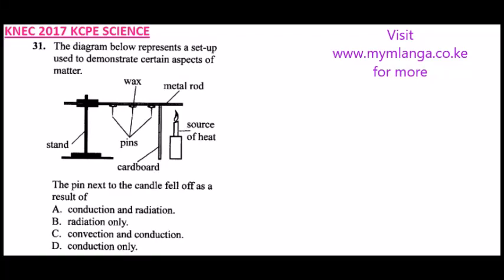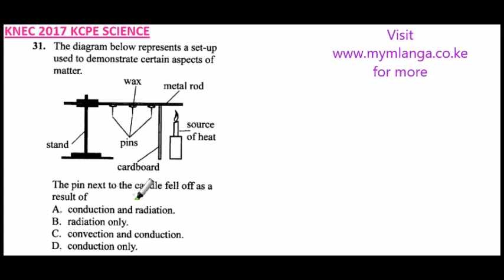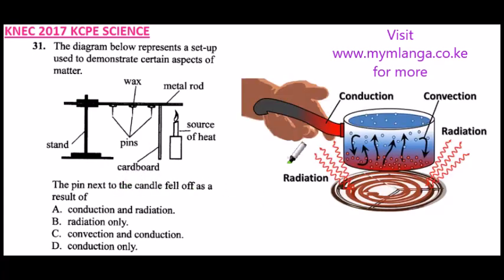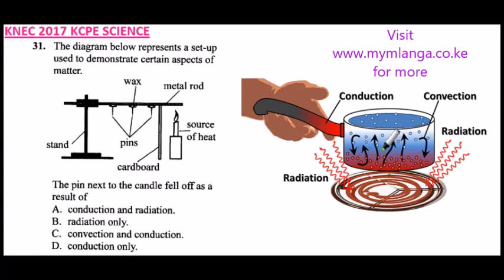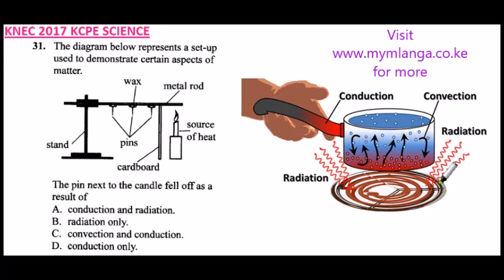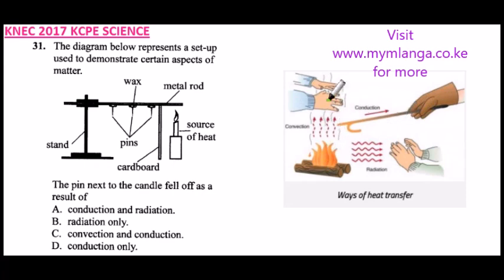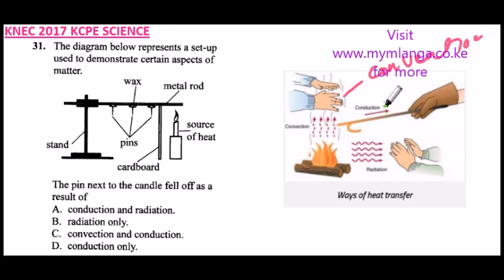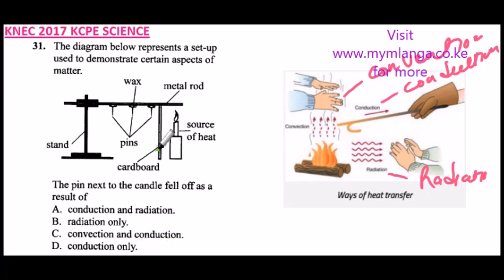(P)2017 KCPE SCIENCE QUESTION 31 SQP